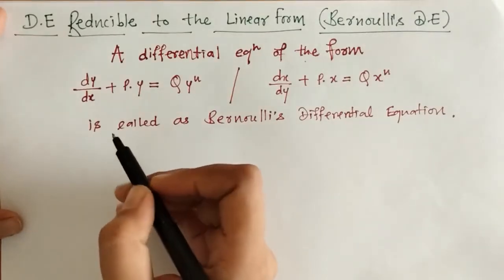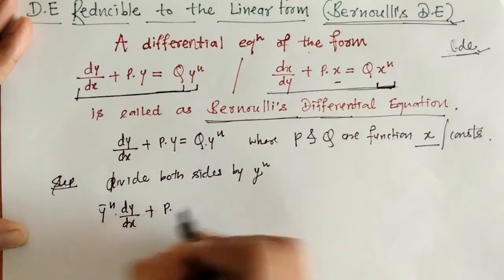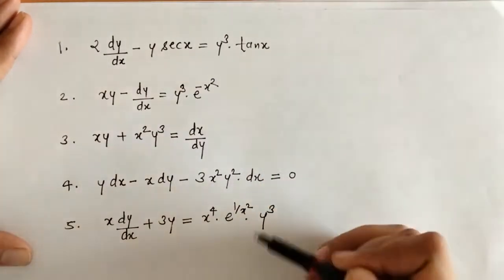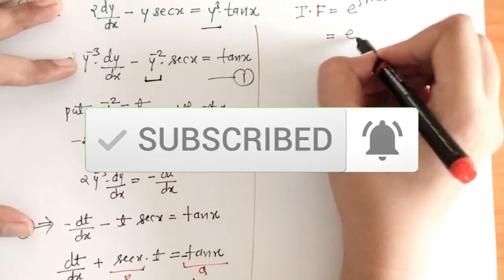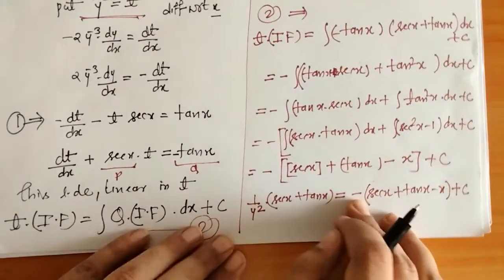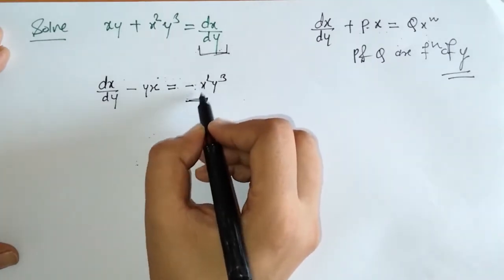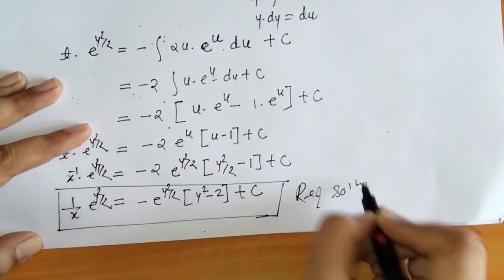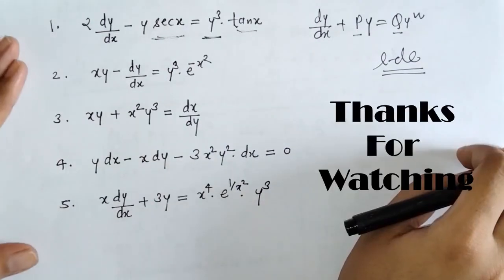Bernoulli's Differential Equation || D.E Reducible to Linear Differential Equation ||ODE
In this lecture , we have discussed the Bernoulli's Differential Equation which is reducible to Linear Differential Equation of First Order & First Degree.